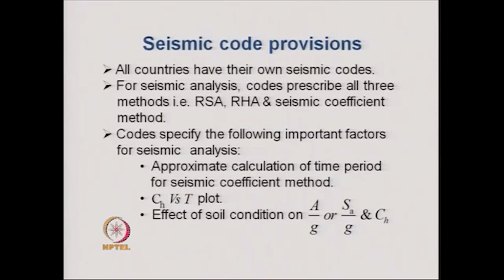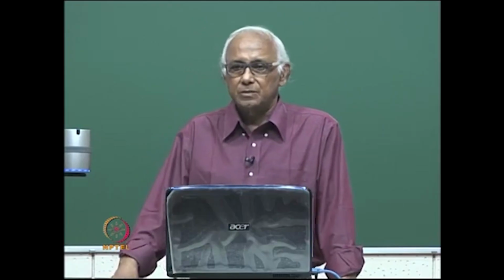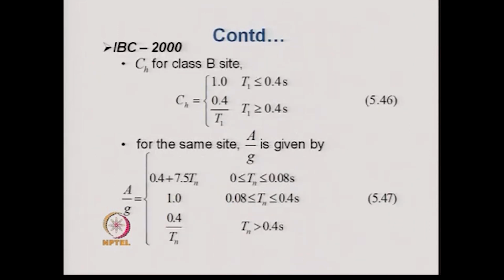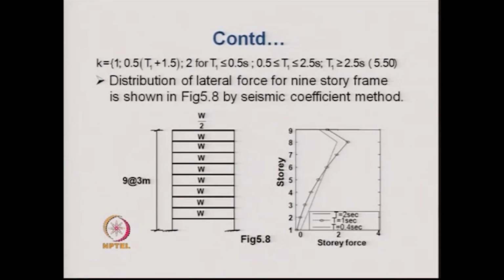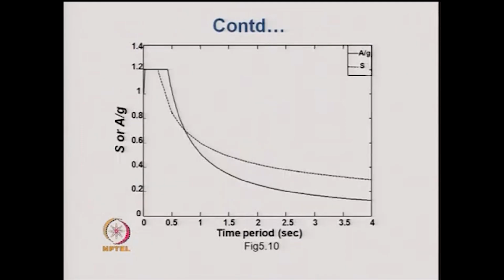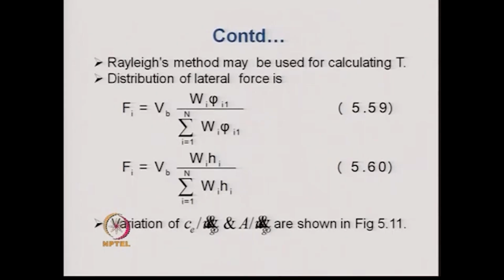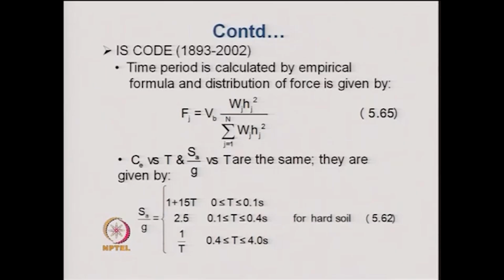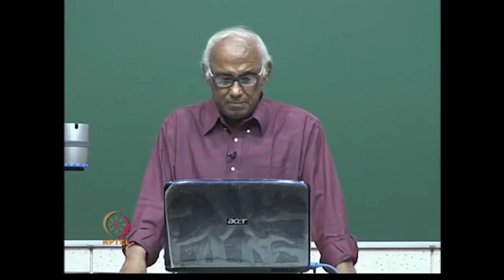Lecture 24 : Response Spectrum Method of Analysis Contd....